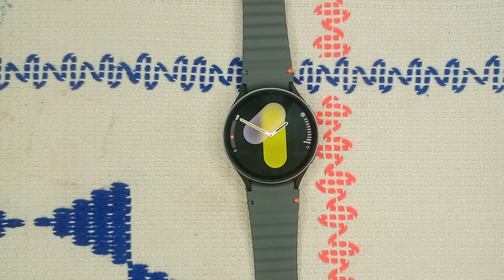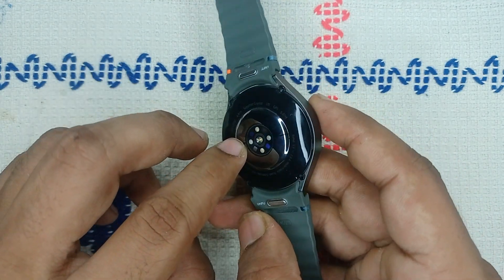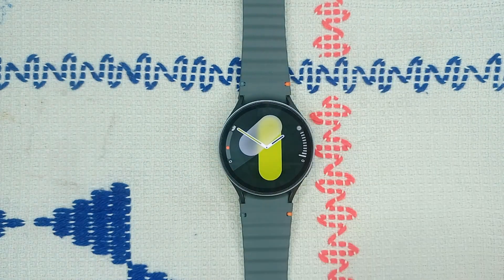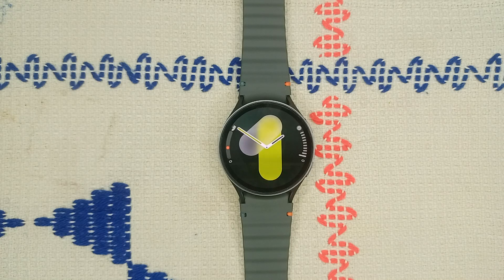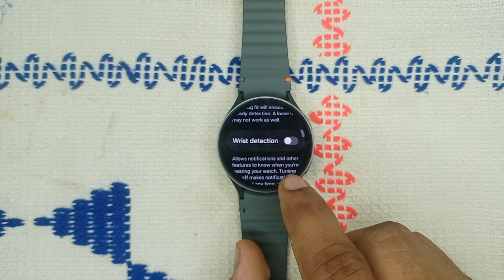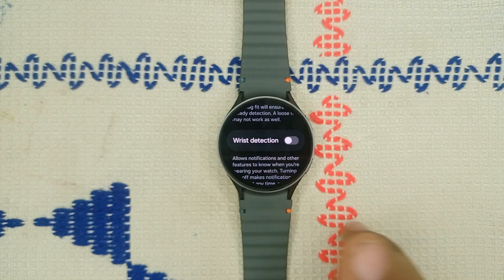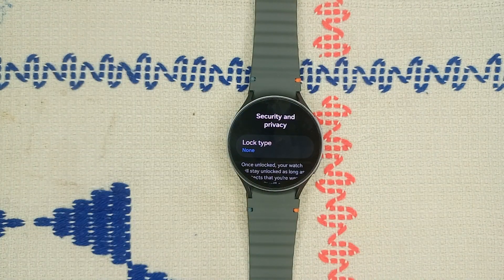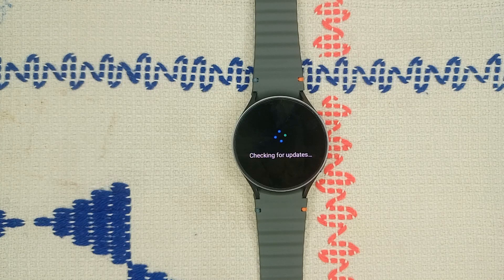How To Fix Samsung Galaxy Watch 7 Keeps Locking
In this informative video, we will guide you through the process of resolving the issue of your Samsung Galaxy Watch 7 continuously locking. We will explore various troubleshooting techniques and settings adjustments that can help restore your device's functionality.